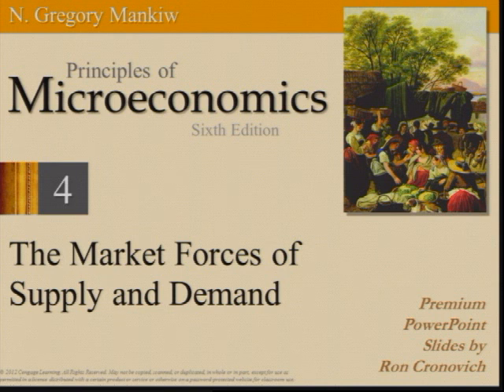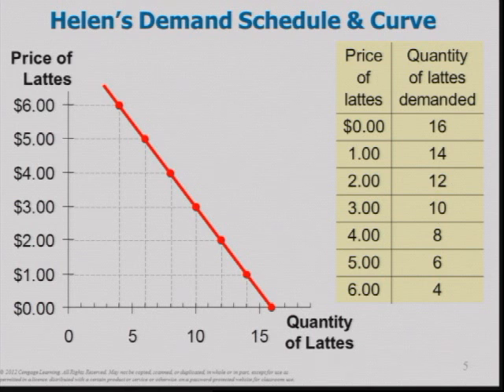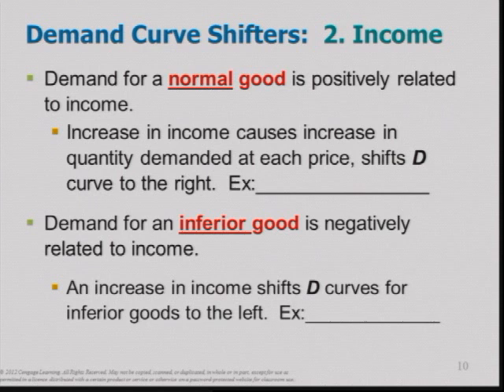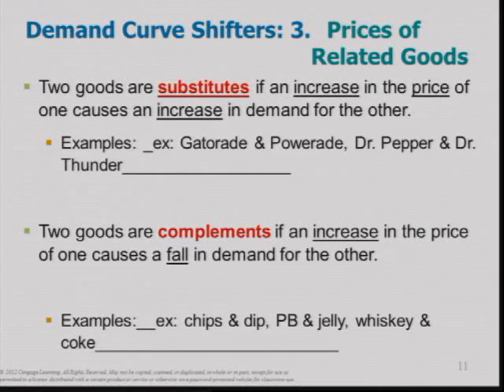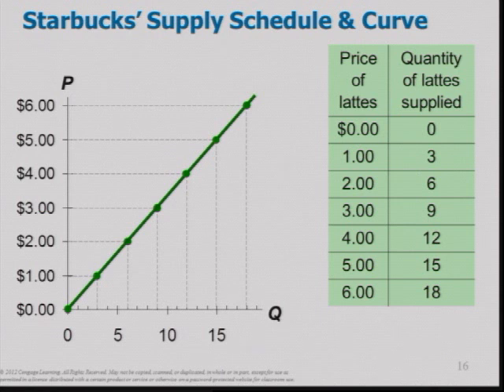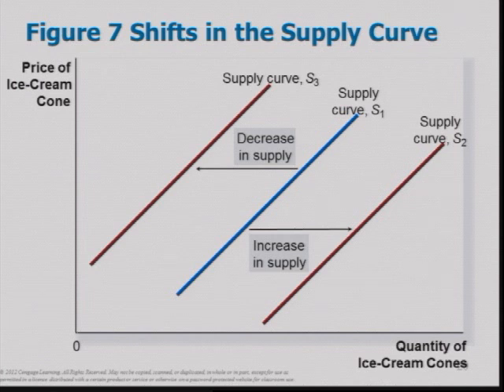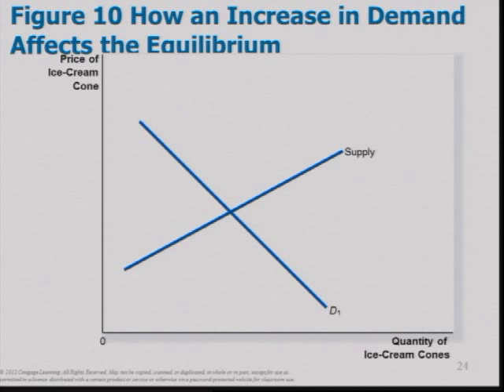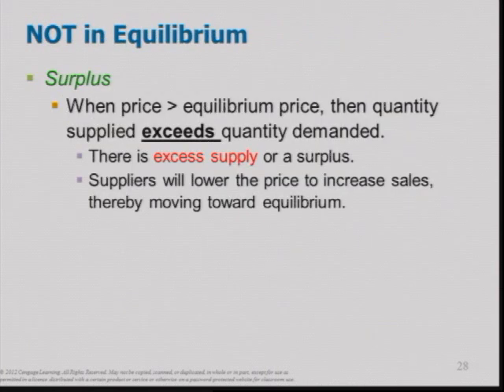DMAC 207 Econ2302 Ch4 part1